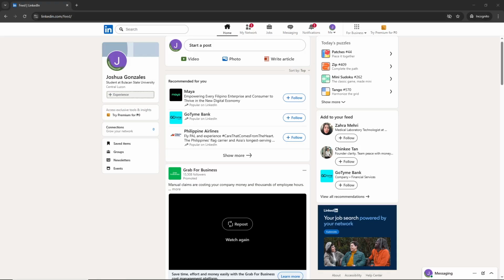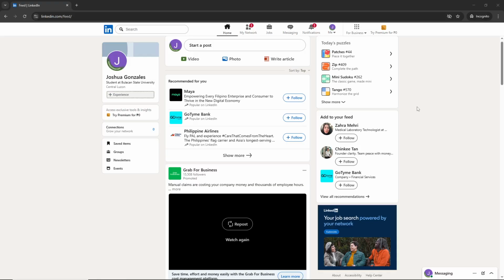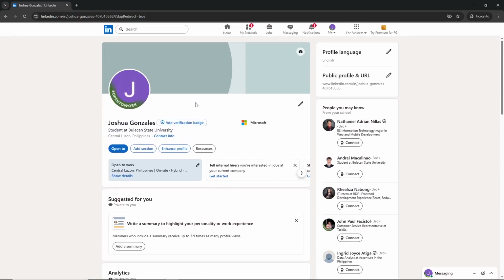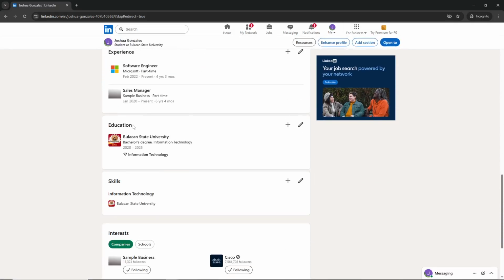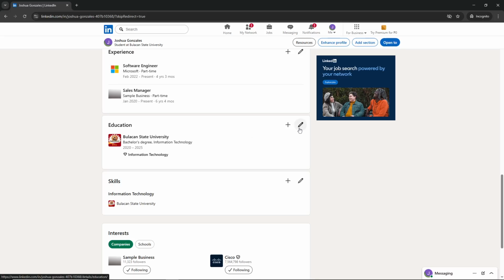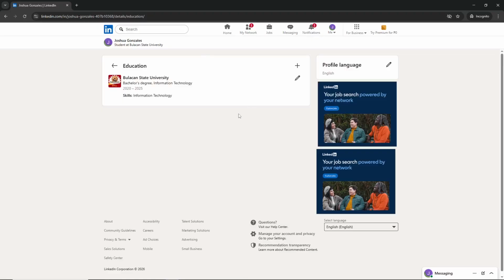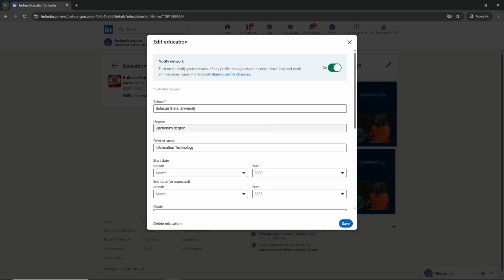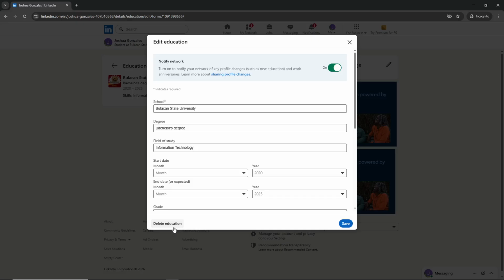How To Delete Education In LinkedIn (Tutorial 2026)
By the end of this video, you’ll know delete education section LinkedIn, remove education LinkedIn profile, how to take off education from LinkedIn, edit LinkedIn education history, manage LinkedIn profile education, clear education entry LinkedIn, update LinkedIn education details, hide education on LinkedIn account, LinkedIn education removal guide, change education on LinkedIn profile, getting rid of education on LinkedIn, step by step delete education LinkedIn